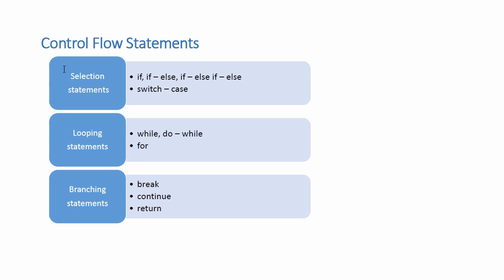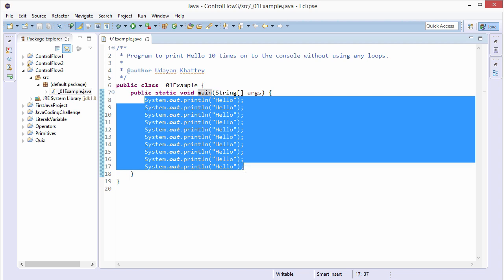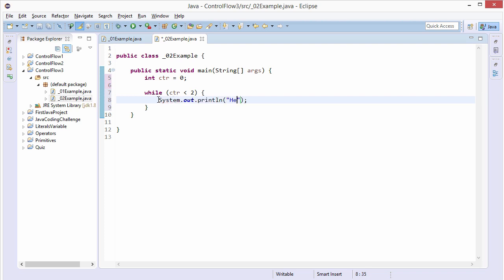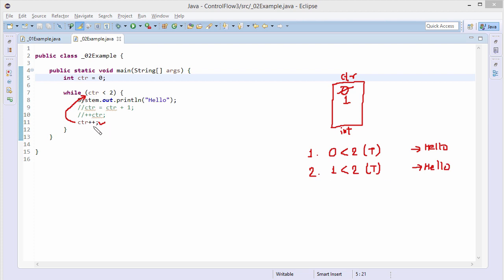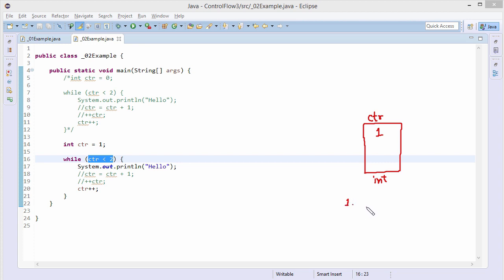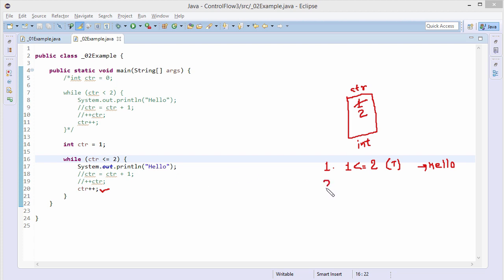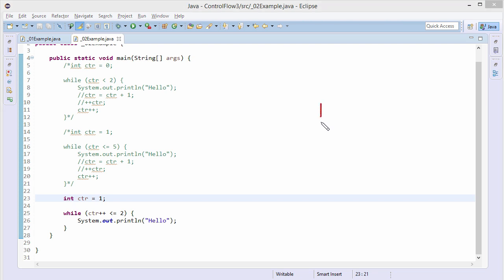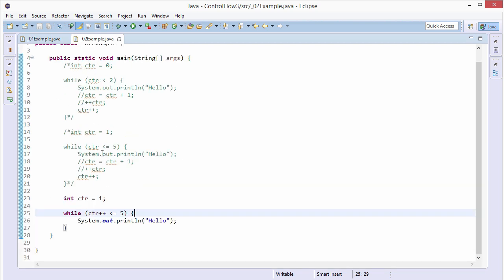04. Looping Statements while 1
In this lecture you will learn:
- Looping statements available in Java
- Syntax of while loop
- Working of while loop at runtime
- How while loop can reduce the lines of codes, if you have to execute certain statements multiple times